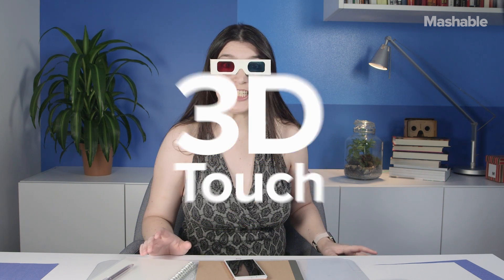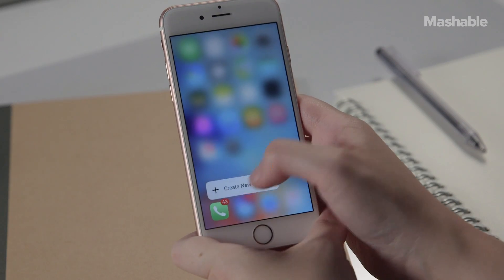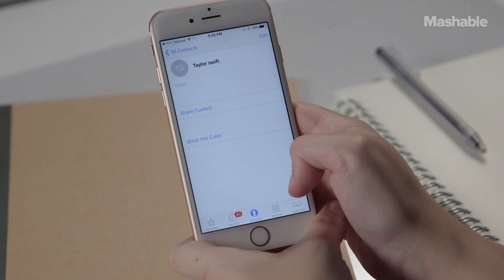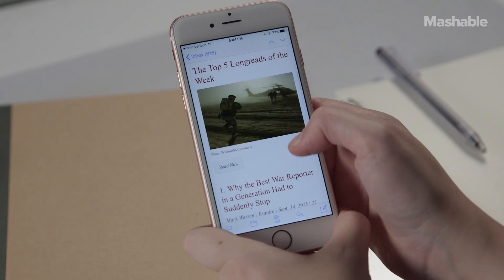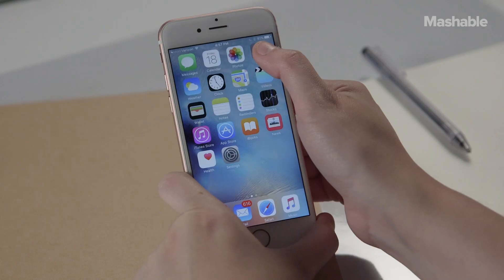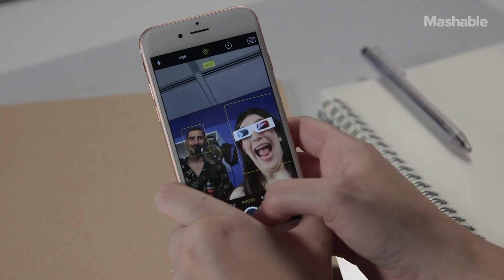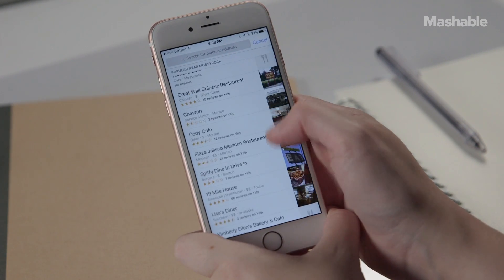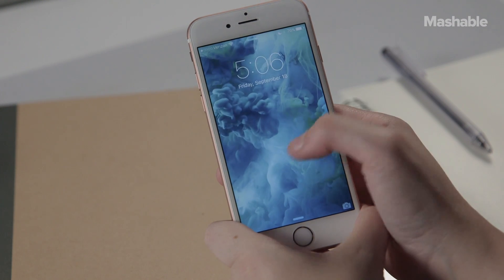3D Touch on iPhone 6S Feature Review | Mashable Tech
3D Touch on the iPhone 6s and 6s Plus enables another dimension of interaction with your smartphone. Senior Tech Correspondent Christina Warren walks us us through the new feature across various apps.